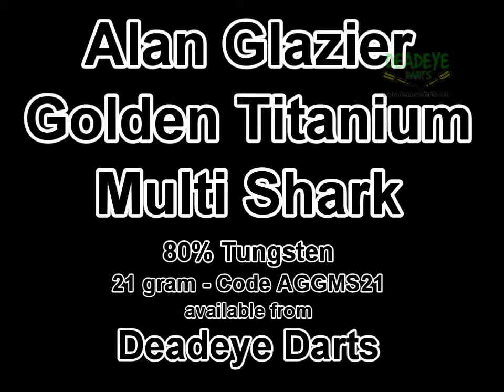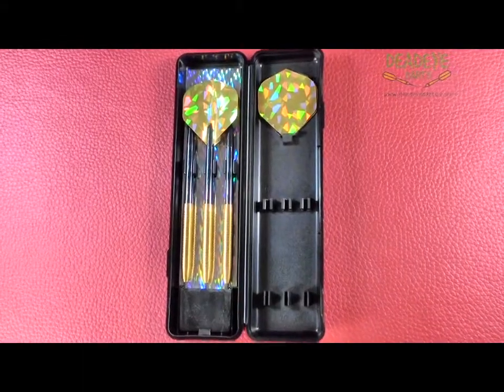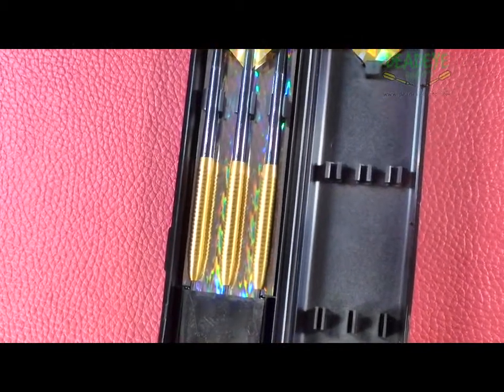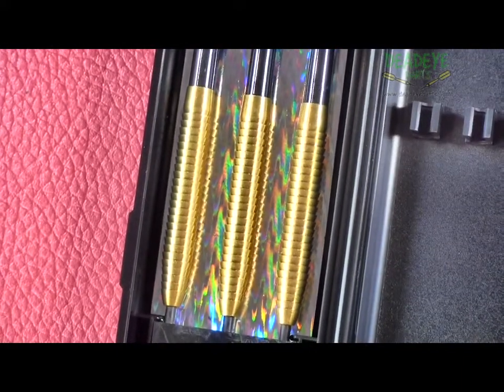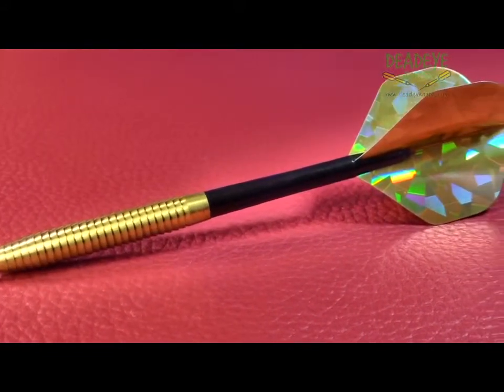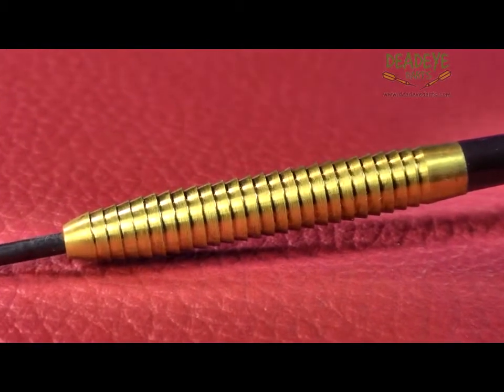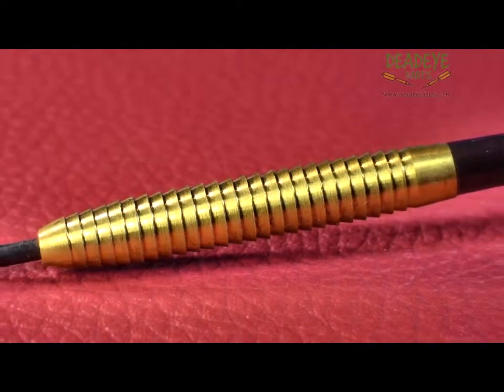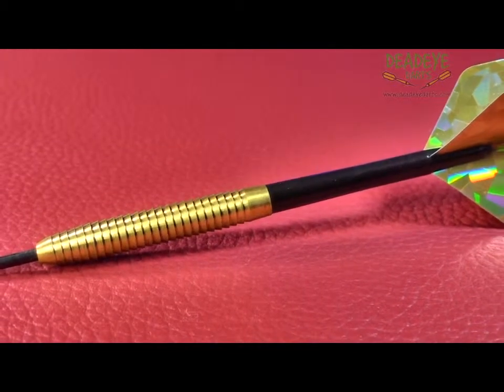McKicks Alan Glazier Golden Multi Shark 80% 21 gram Darts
Today we are reviewing the McKicks Alan Glazier Golden Multi Shark 80% Titanium Tungsten 21 gram Darts which are available from Deadeye Darts.

This is the current McKicks Darts packaging.

The darts come complete with dart flights, nylon shafts, point protector and an ABS Plastic Carry Case.

The barrels are 45.6mm long with a diameter of 7.1mm.

The shark grip grooves cover almost the entire barrel resulting in a dart with extreme grip.

The dart would be a 4 on the Deadeye Grip Rating Scale.

The Deadeye Grip Rating is based on a 1 to 5 scale with 5 having the most grip.

The Alan Glazier Golden Multi Shark Darts are currently available in 21, 23 and 25 gram.

Over time the packaging may vary.